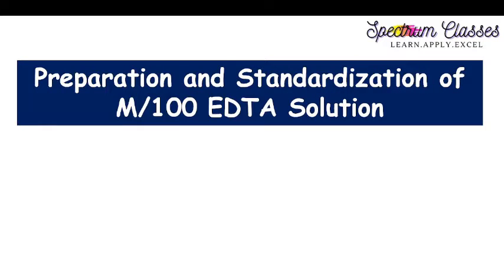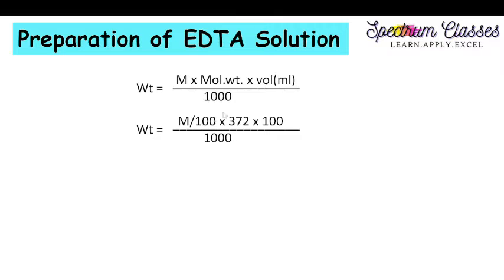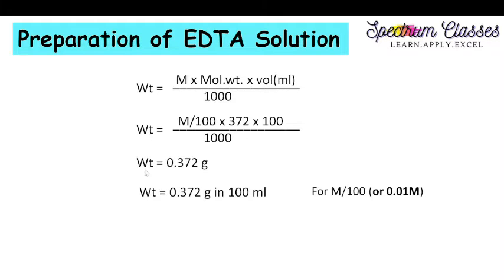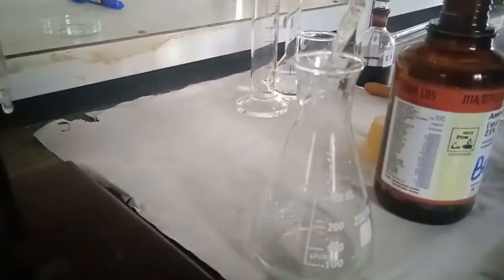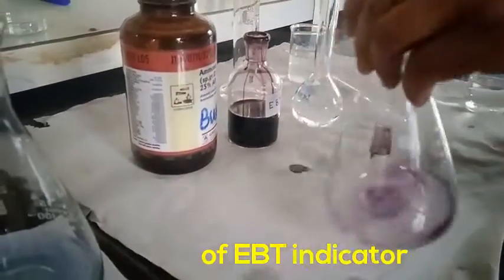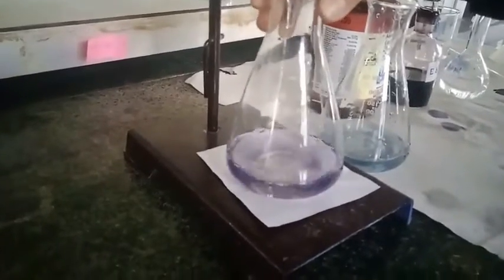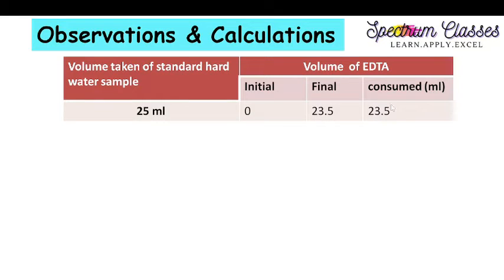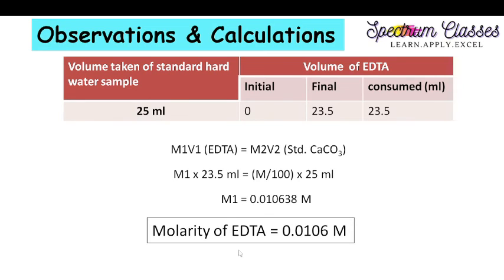Preparation of M/100 EDTA solution| Hardness of water| Complexometric titration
In this video I have prepared standard EDTA solution of concentration of  M/100 CaCO3 solution, this solution is very important for the determination concentration of calcium and magnesium ions in hard water by complexometric titration.